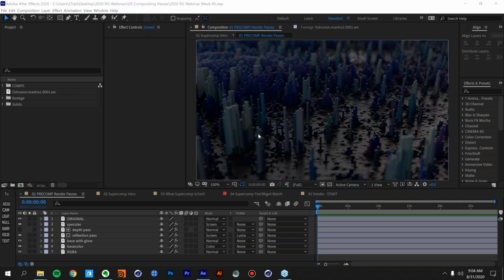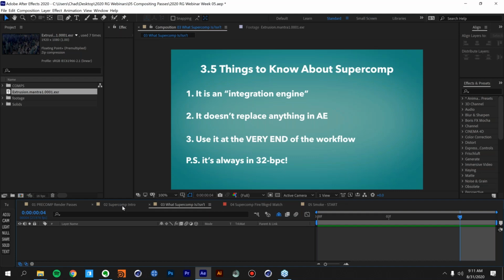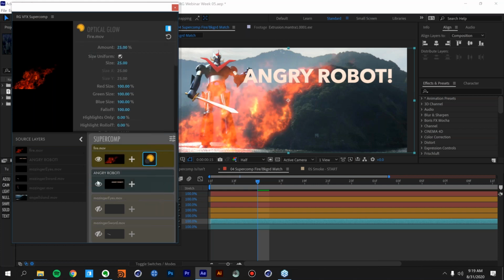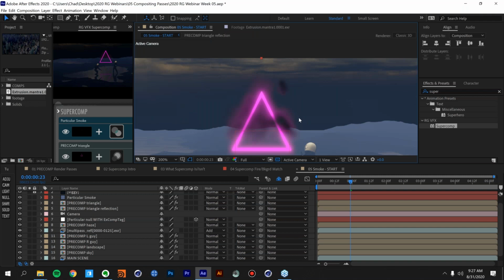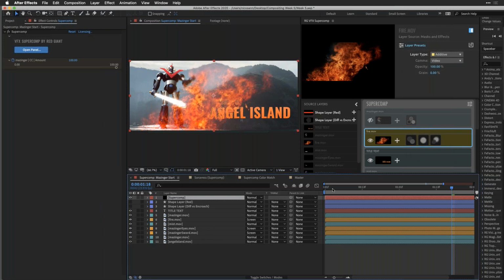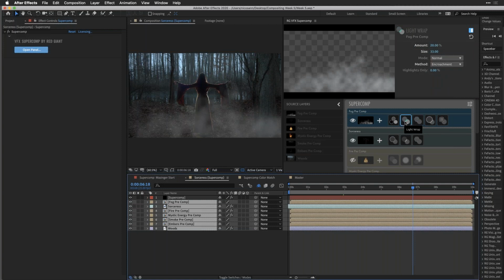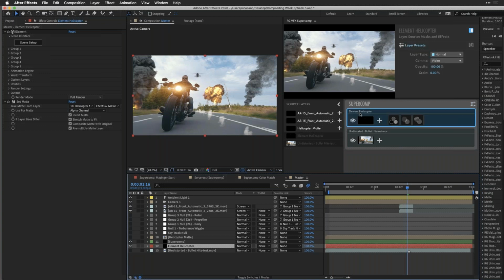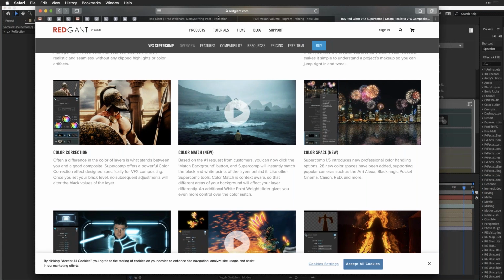Compositing in VFX Suite: faster compositing with Supercomp, intelligent blending of layers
Join Nick Harauz and Chad Perkins for the final week of the Demystifying VFX Suite series. They’ll be covering some of the lesser known capabilities of Supercomp such as when to use different layer types (including OpenEXR render passes), animating parameters, and adding different types of glows.

Chad Perkins is a visual effects artist and motion designer based in Seattle, WA. He is a member of the Visual Effects Society, an award-winning author, an Adobe Certified Instructor, and a certified Trapcode Expert.

Nick Harauz is a certified Adobe, Apple, Da Vinci and Avid Instructor based in Toronto. He produces educational content for LinkedIn Learning, Adobe and his company Creative One Eleven.